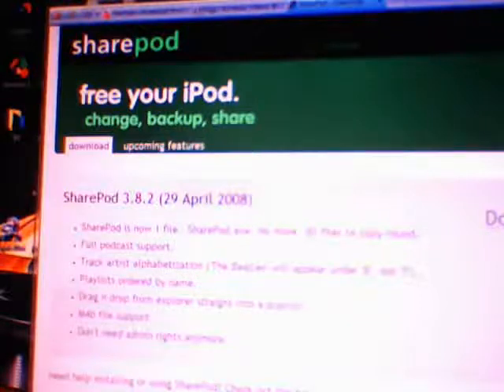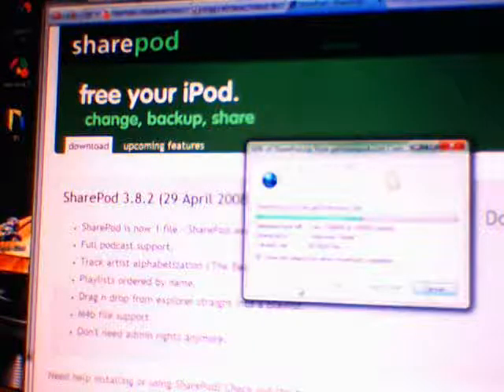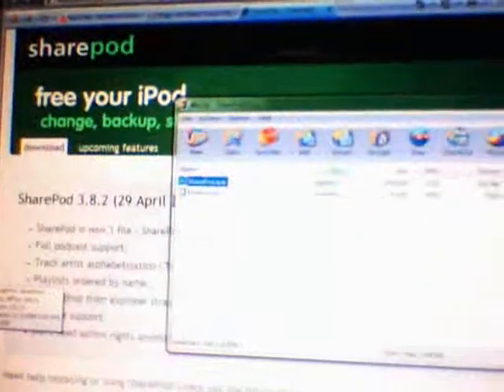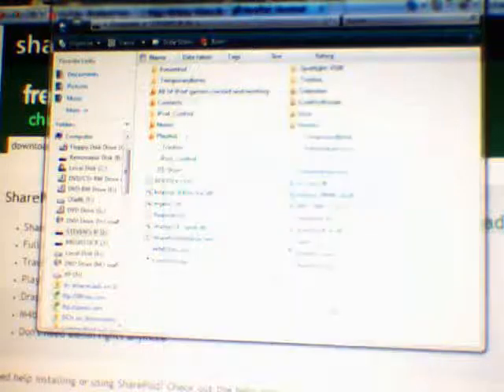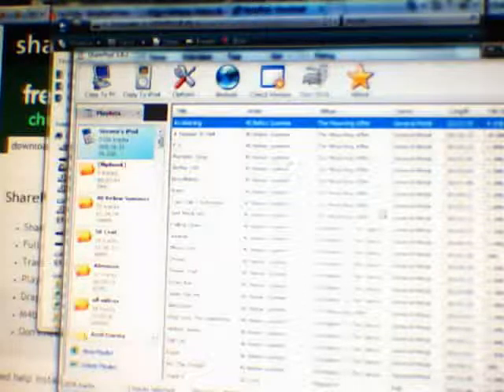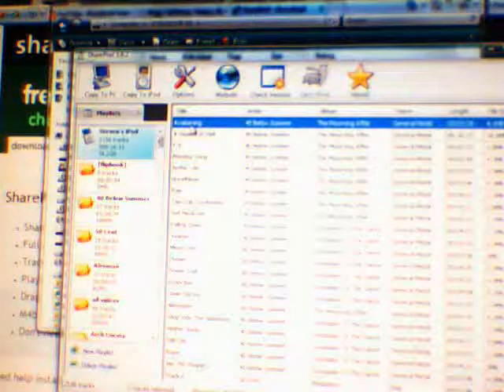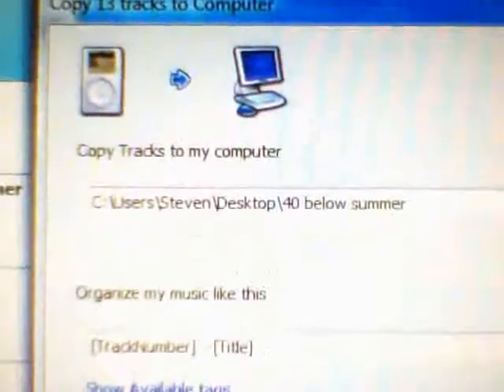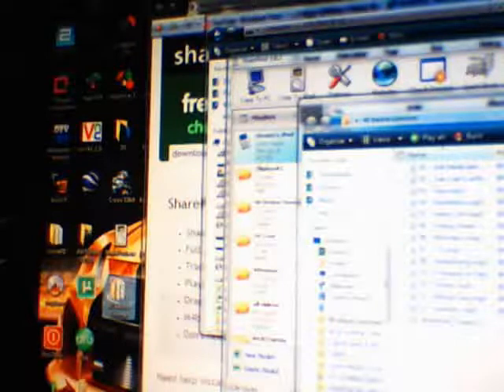SharePod Tutorial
Short tutorial on how to use SharePod

only need one of the above^
audio/video out of sync due to creative webcam software and vista.

my ipod was drive "I:" not "A" in the video, was a mistake that i let slip. speaking of mistakes, at the beginning (the first like 10 seconds) was meant to be deleted.